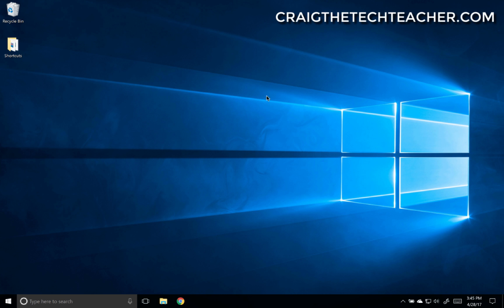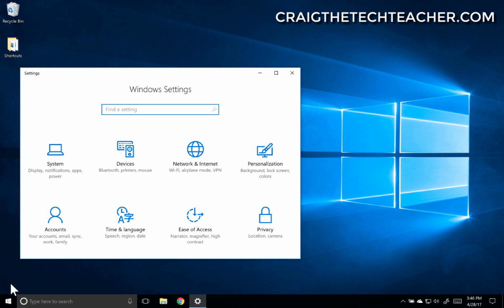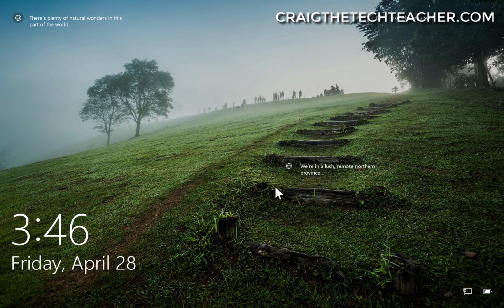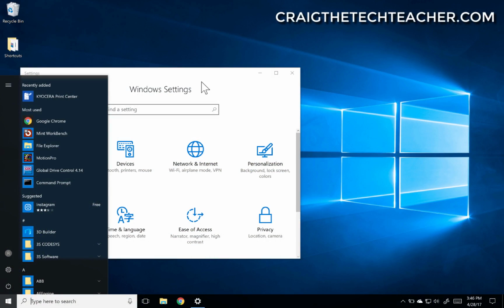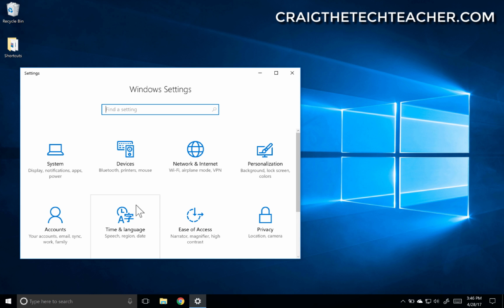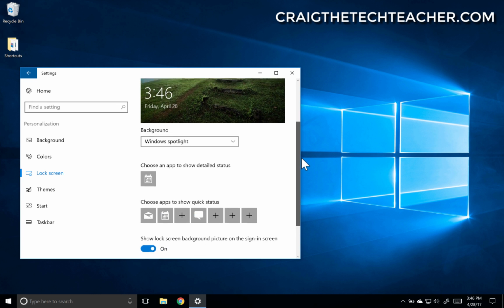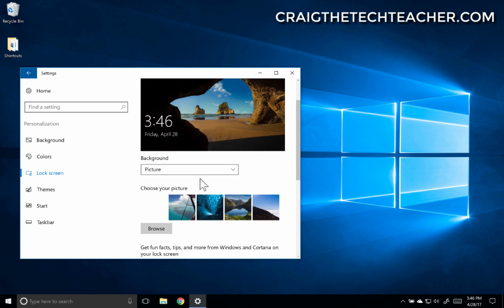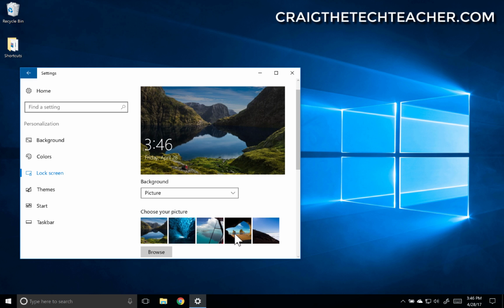How To Change The Windows 10 Lock Screen Background Image (2022)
The Windows 10 environment comes with a standard background for your lock screen. For those of you who do not know, the lock screen is the screen that appears when you either first login to your computer or optionally logout.

Changing the background picture for the lock screen is extremely easy and can be done by pretty much anyone. I personally prefer to use my own image that I downloaded for my Windows 10 lock screen, but you can also choose to use one of the images included with Windows 10.

Whatever you decide, this video will show you how to use your own background image or a Windows 10 image for your lock screen background.